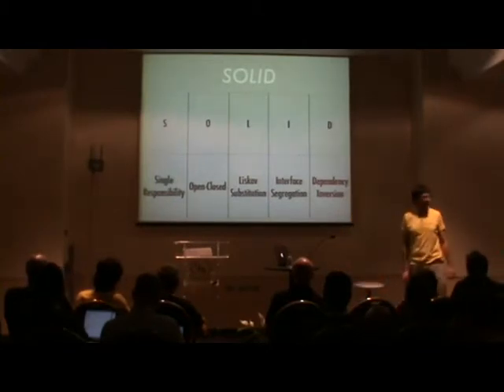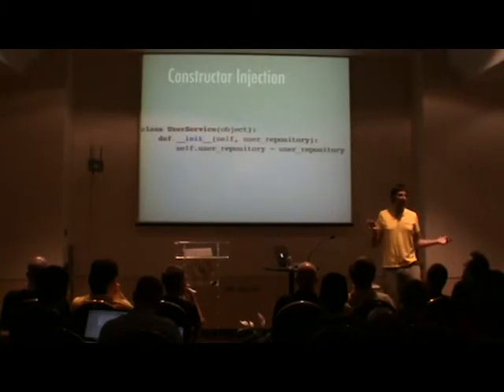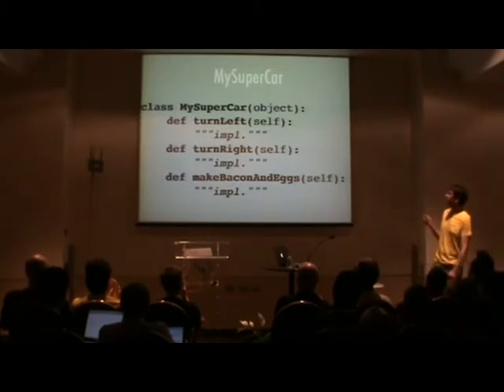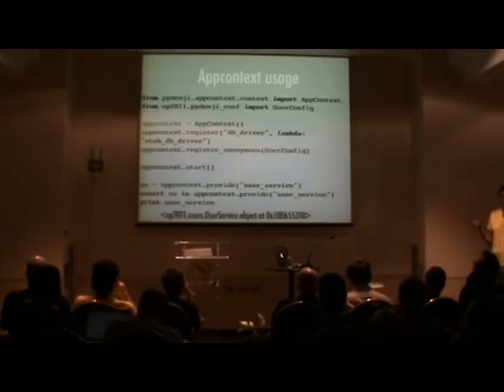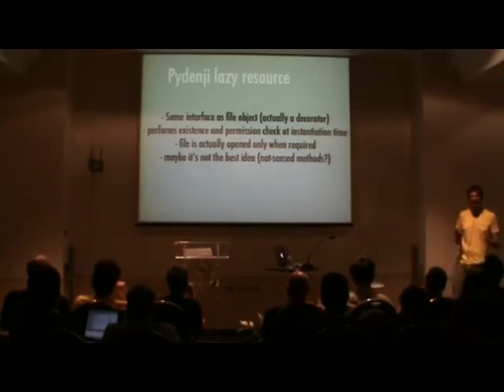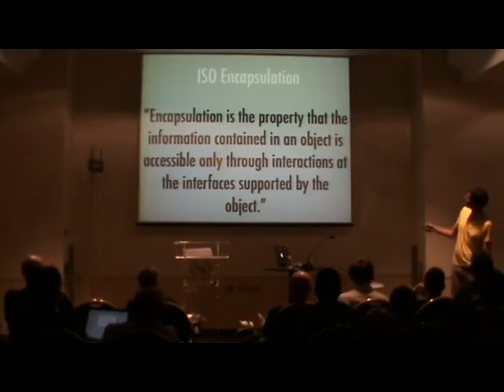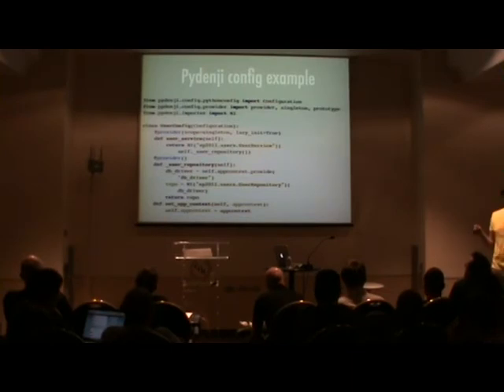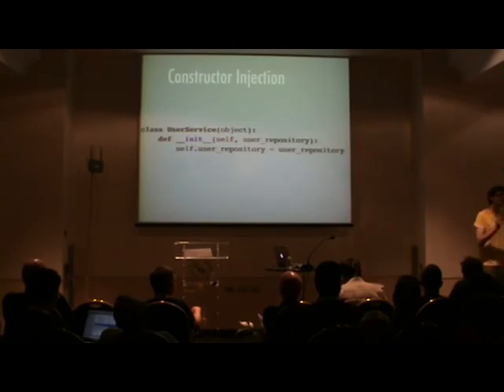Dependency injection is your friend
[EuroPython 2011] Alan Franzoni - 24 June 2011 in "Track Spaghetti"